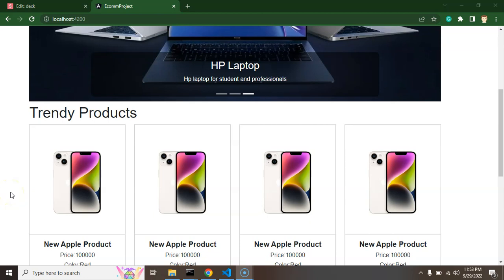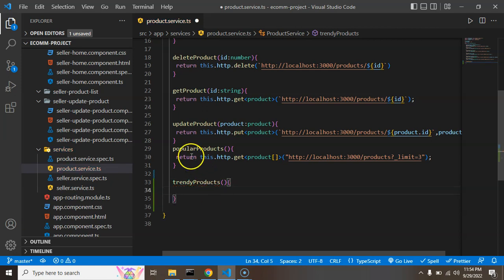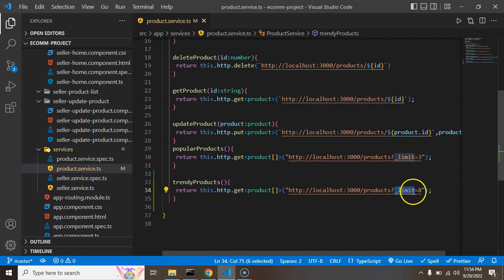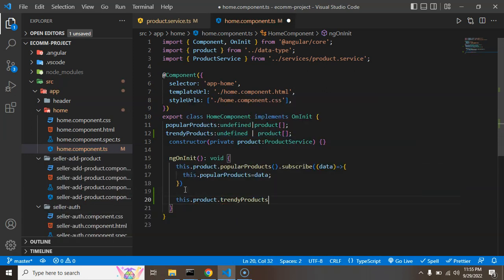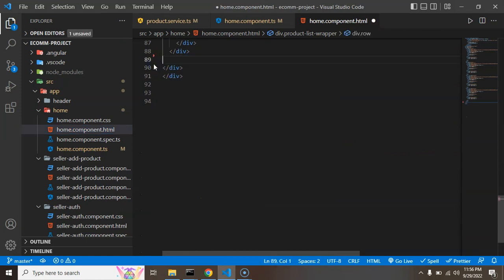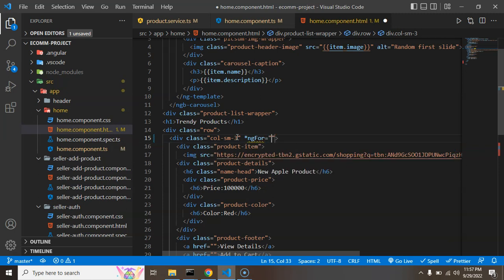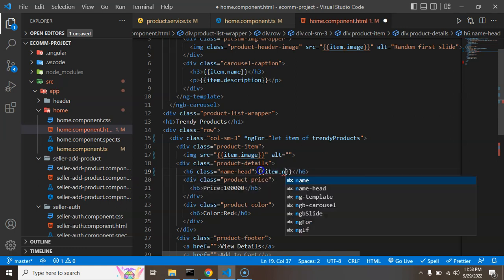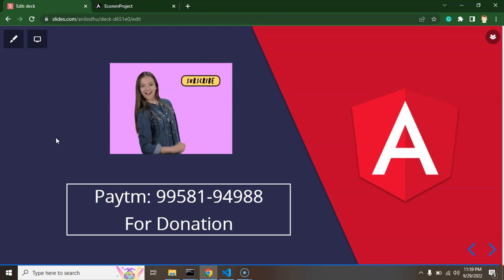Angular project tutorial #24 Make Dynamic Product List in Home Page | Angular E-commerce Project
This is the Angular project tutorial series we learn how to make dynamic product list UI at home screen in the angular e-commerce project. Angular project is an E-commerce project with simple steps this is a perfect project course for beginners.

Make Service function to call API
Get Data in Component
Make Product List Dynamic
Test Product List